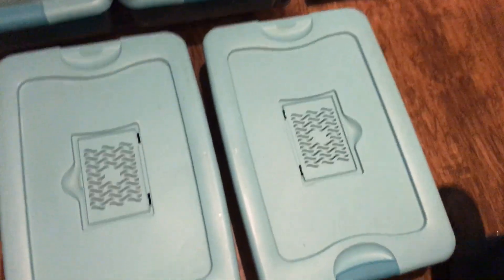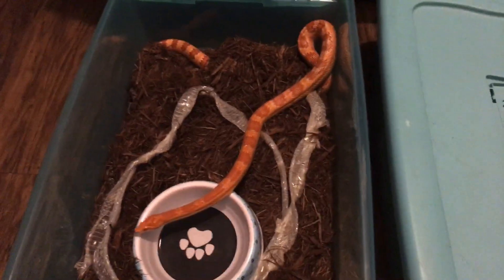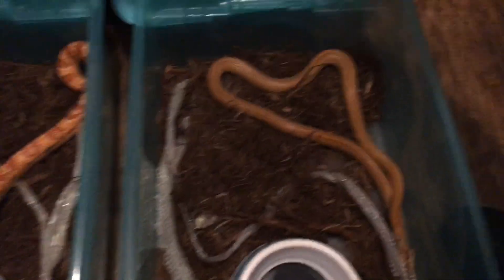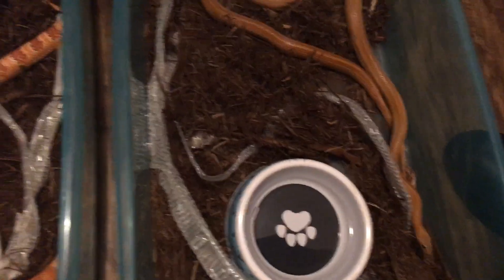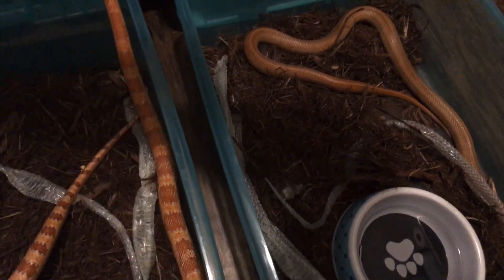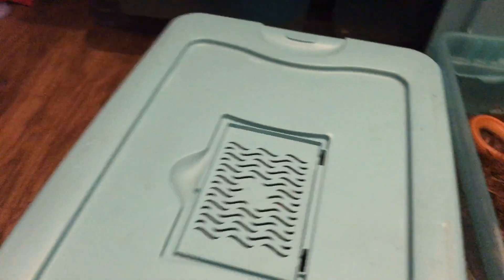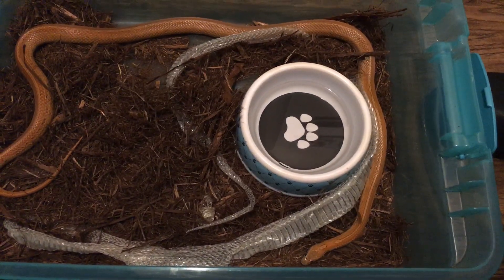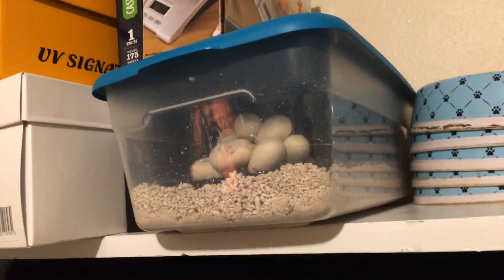More Skin From The Corn Snakes